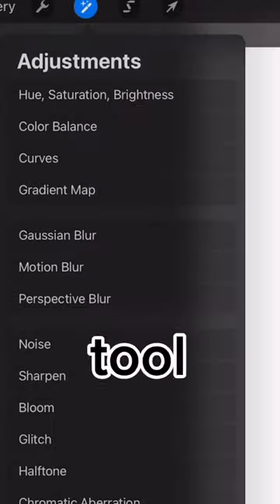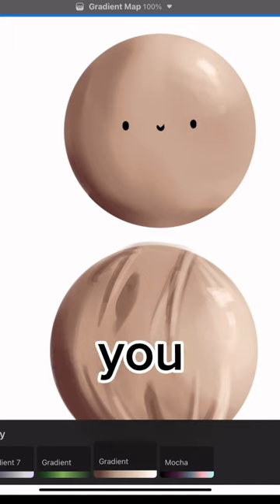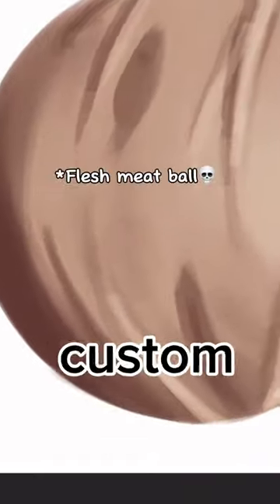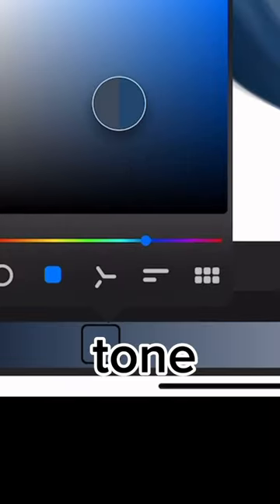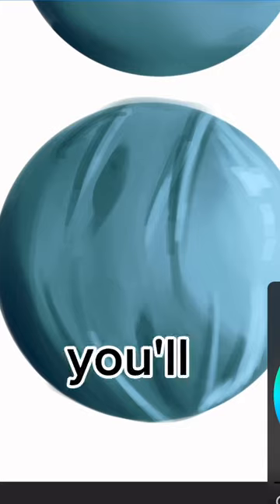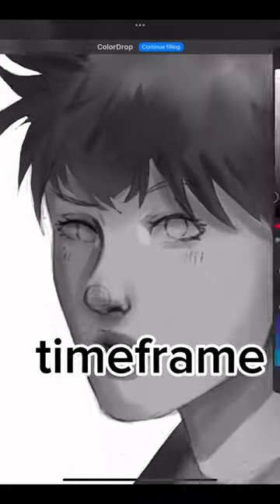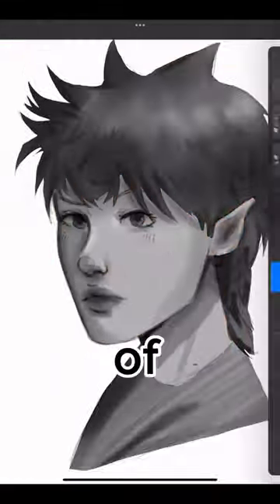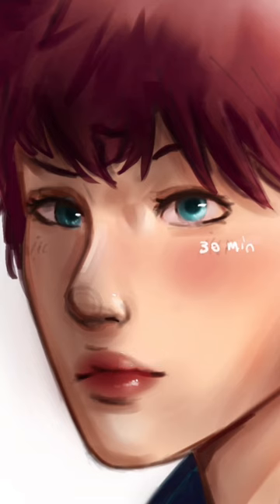How to color in your drawings FAST on procreate‼️